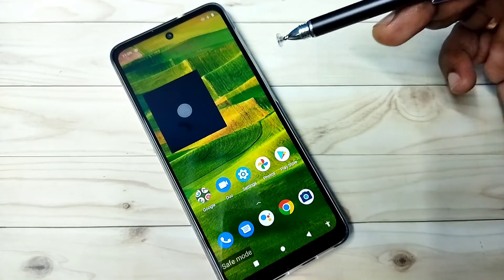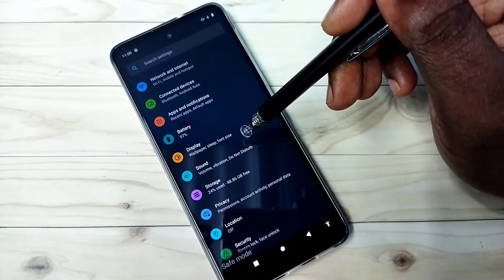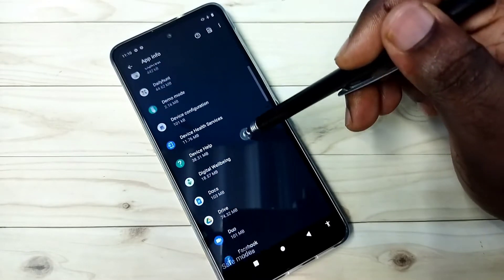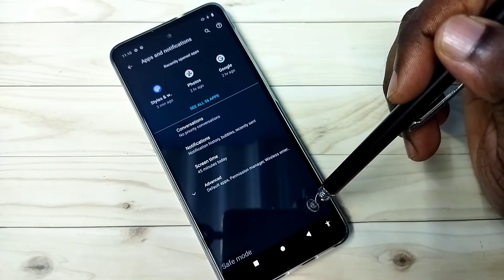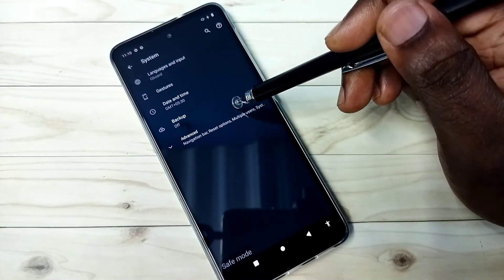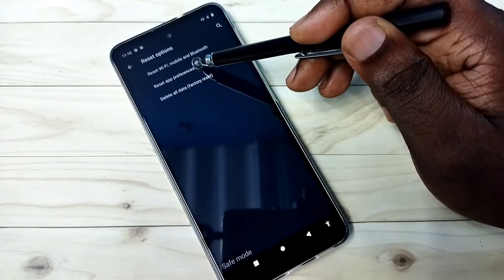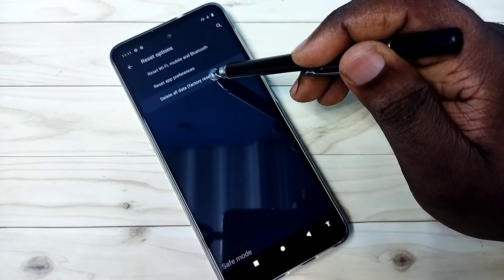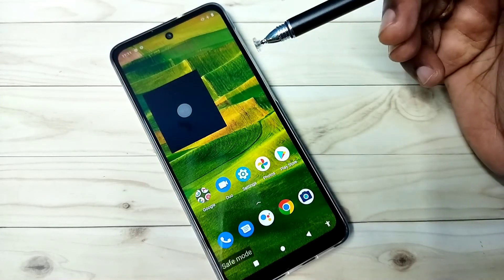4 Ways to Turn OFF Safe Mode on Motorola Moto | Turn OFF Exit Safe Mode on Motorola Moto Phone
4 Ways to Turn OFF Safe Mode on Motorola Moto | Turn OFF Exit Safe Mode on Motorola Moto Phone,